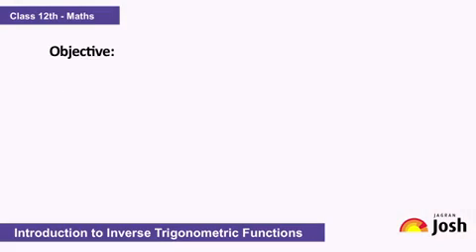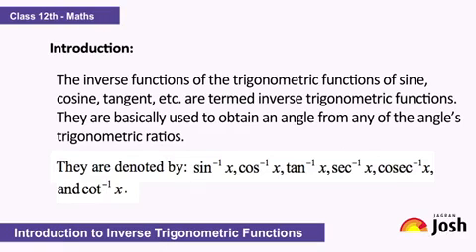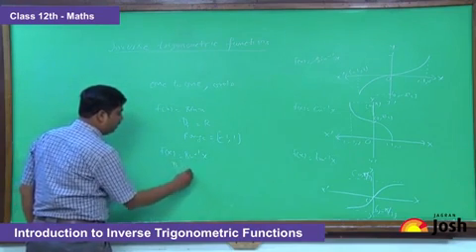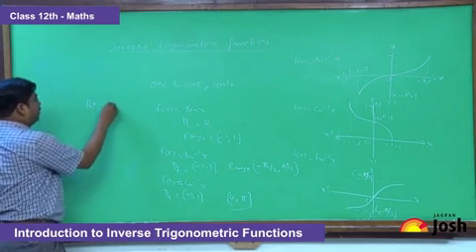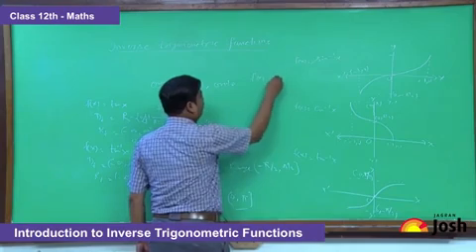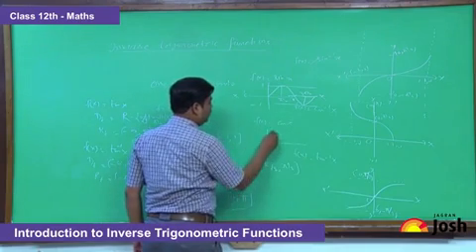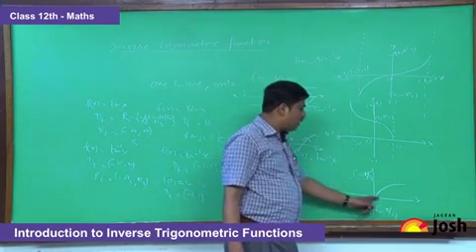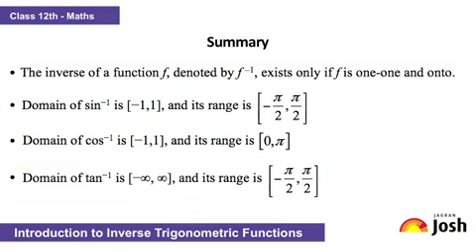Inverse Trigonometric Functions | CBSE Tutorial Class 12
CBSE Tutorial - Class 12 - Math - Inverse Trigonometric Functions
Topic: Introduction to Inverse Trigonometric Function

_____________________________________________Follow us for Breaking News, Sports Coverage, Entertainment, Bollywood news & more!